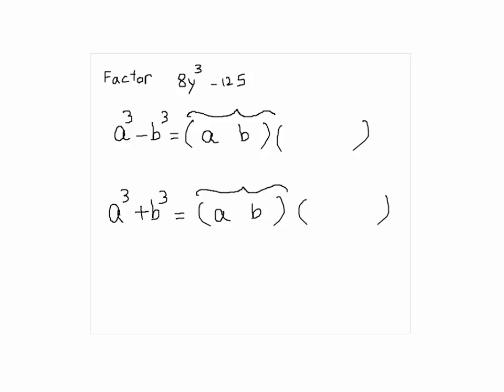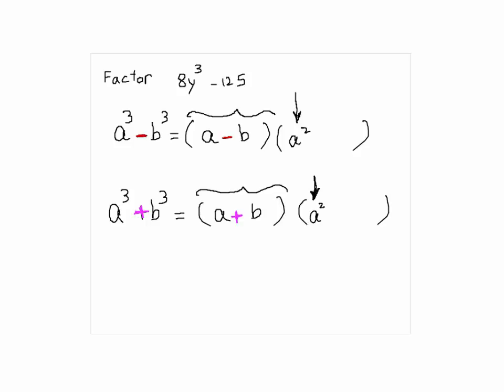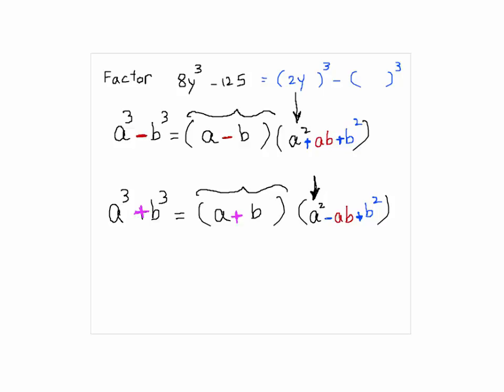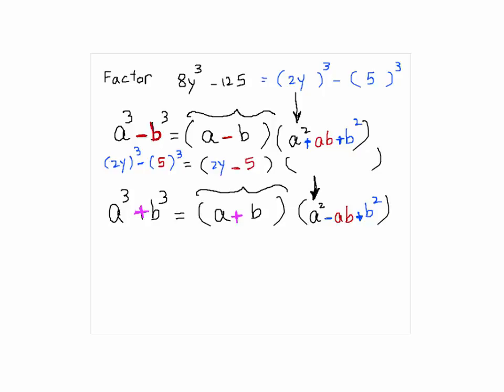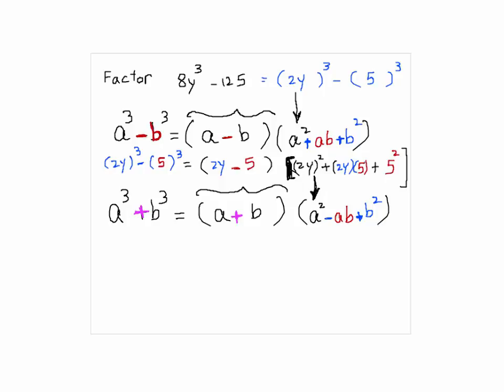Solution, Problem 10A, Take home test 2, Intermediate algebra